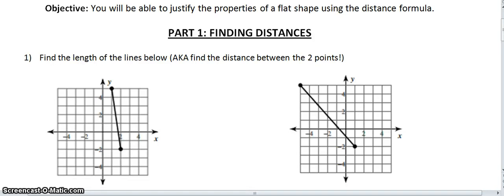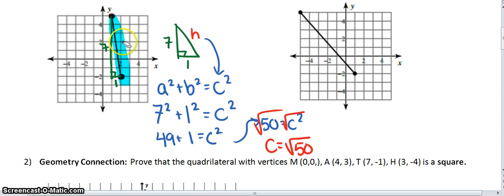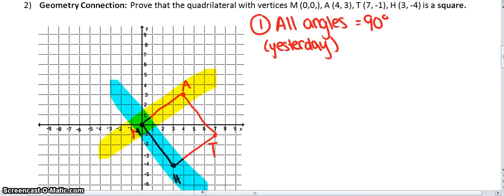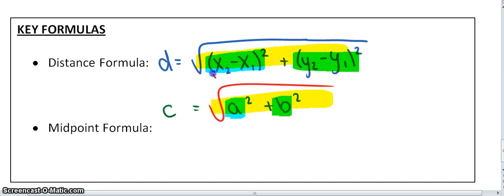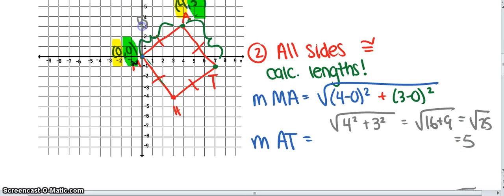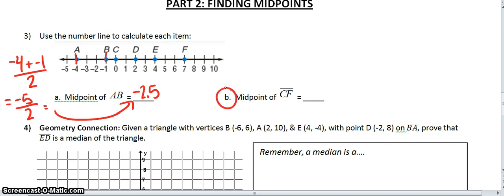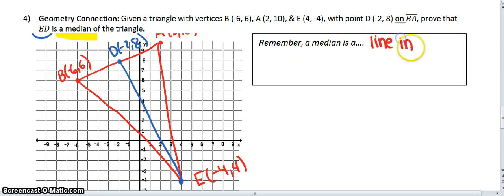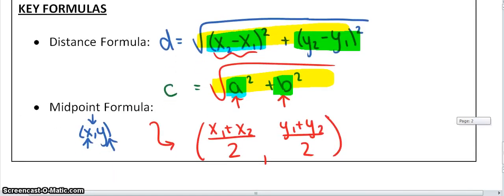Distance & Midpoint Formulas